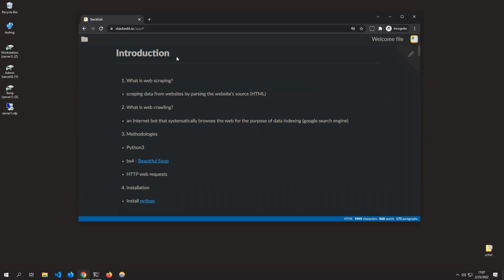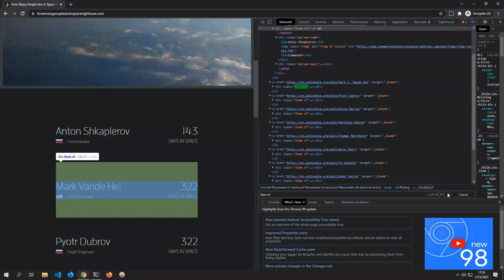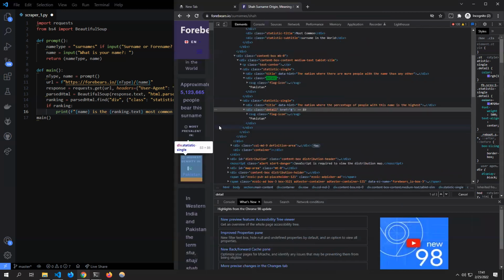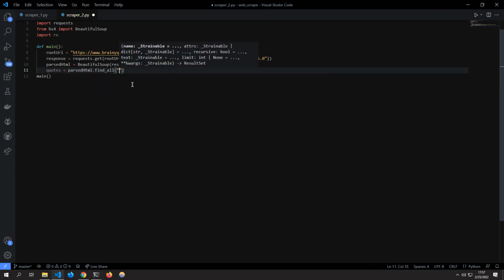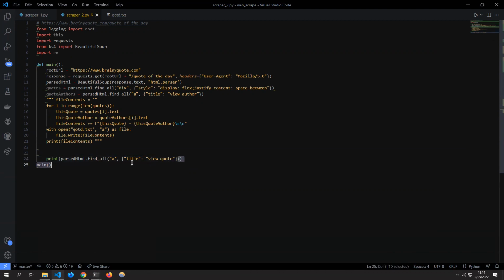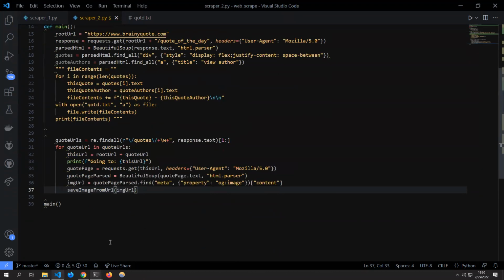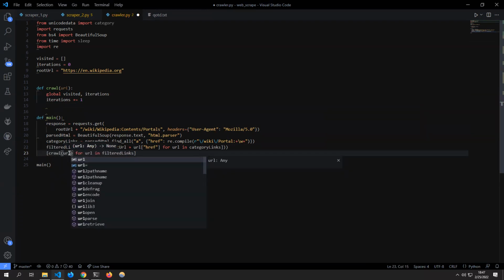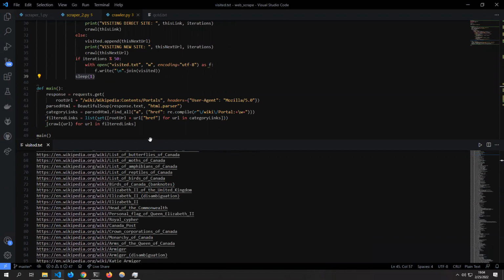Software Workshop: Web Scraping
Timestamps:
0:00 - Introduction
3:50 - Installation/configuration
10:10 - Applications of scraping
21:39 - Project 1: Forebears web scraping
44:31 - Project 2: Quote of the day scraping and crawling
1:29:20 - Project 3: Wikipedia recursive crawler

Hosted by Zavaar Shah & Kelly Whitlock